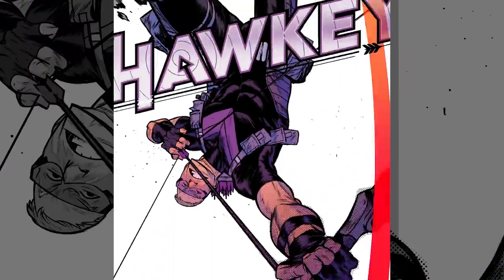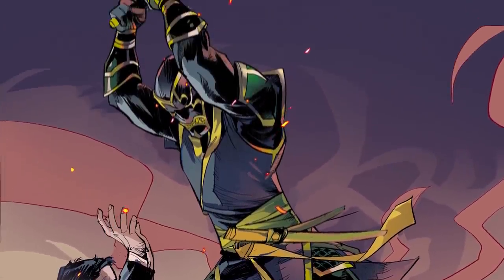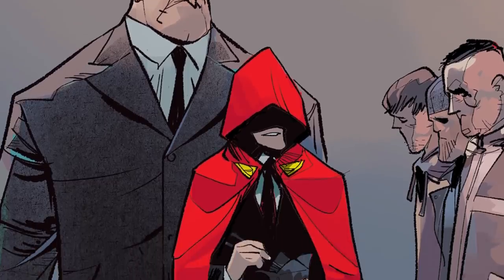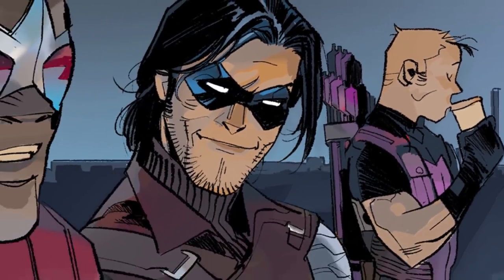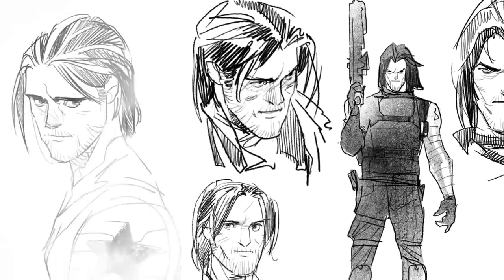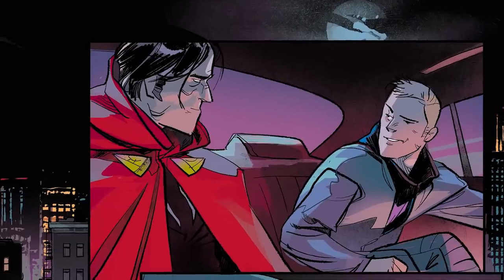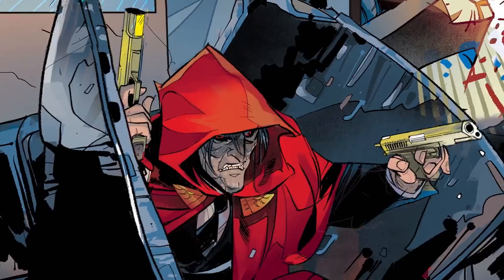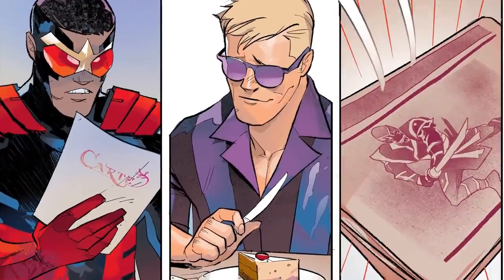HAWKEYE: FREEFALL #1 Official Trailer | Marvel Comics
When a mysterious and ruthless new Ronin starts tearing a destructive path through the city, suspicion immediately falls on Hawkeye, but Clint has more to worry about than who’s wearing his old costume.